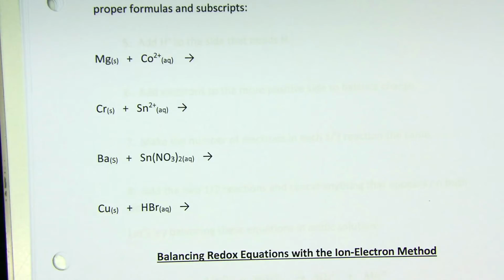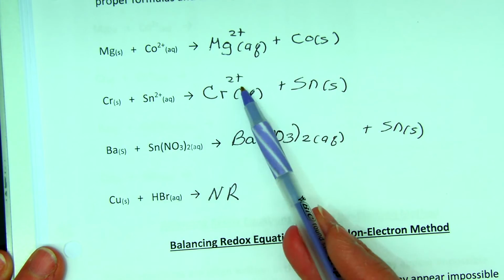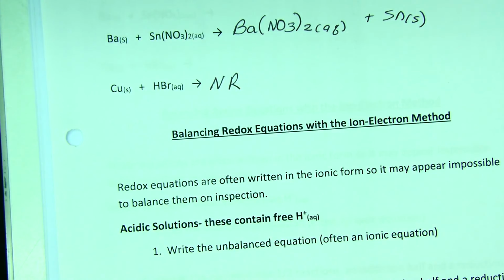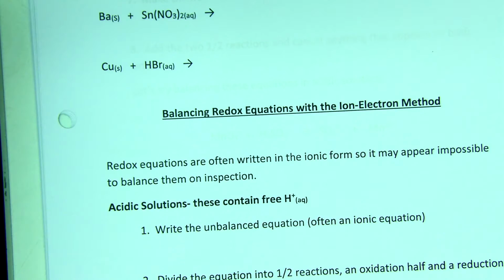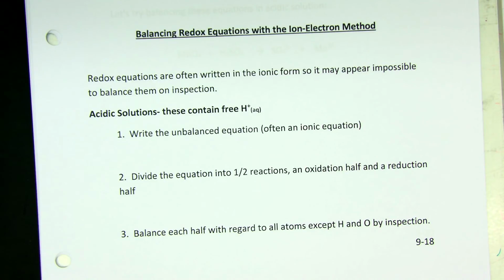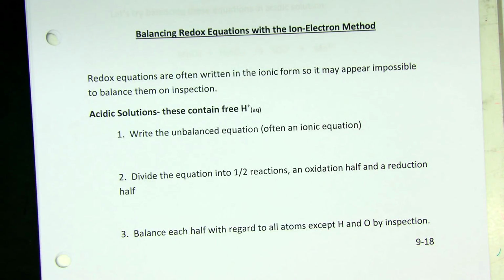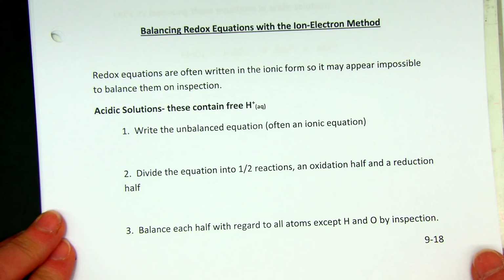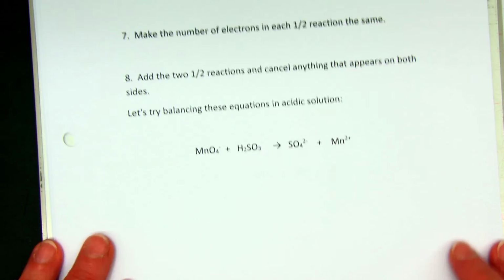Chapter 9 18